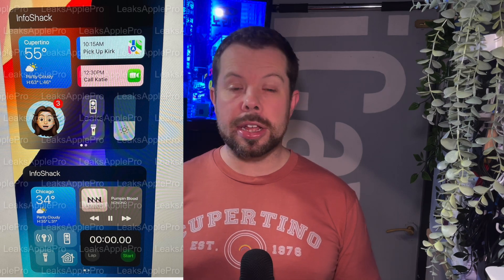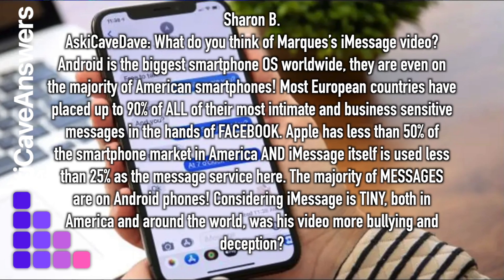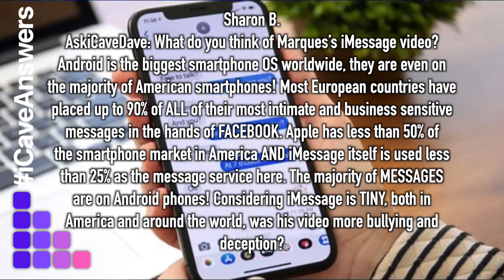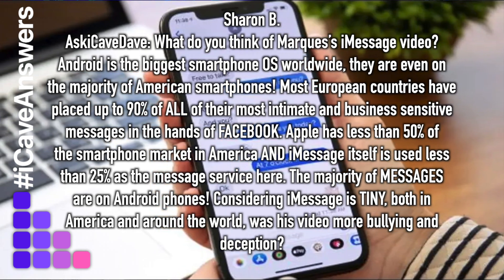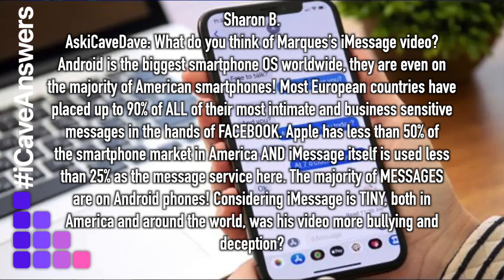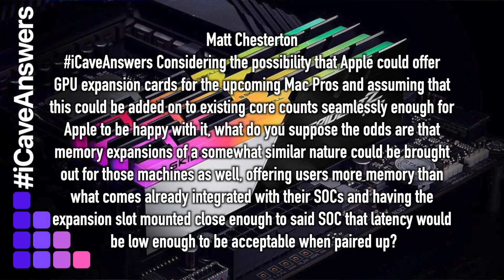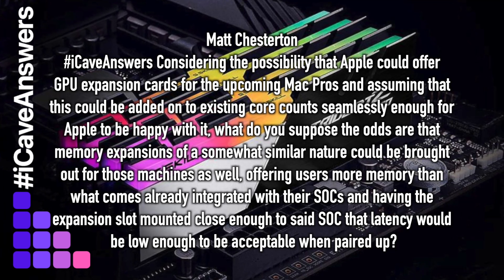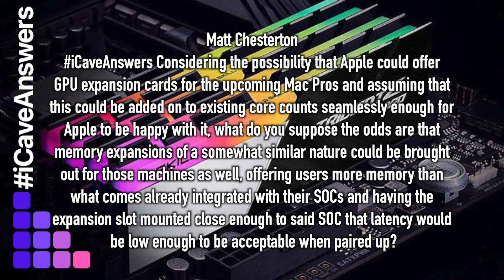Should Apple add RCS to iMessage?MKBHD Reply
Today's show! We have iOS 16 potential leaks with active widgets, whether Apple would add RCS support and why, Apple Silicon refresh cycles and whether the Mac Pro will have expandable memory this year.
iCaveDave.com/Merch